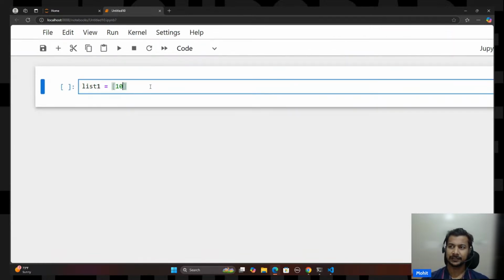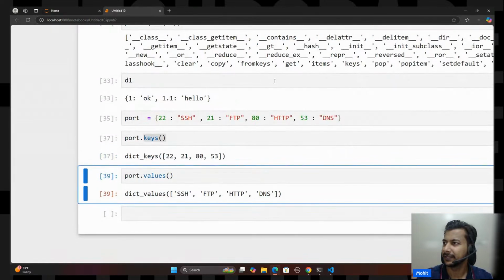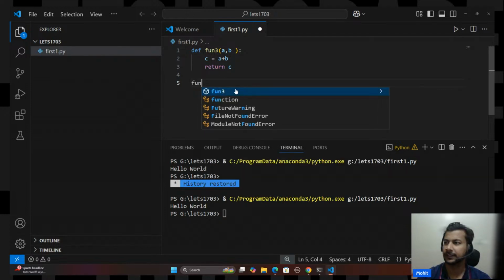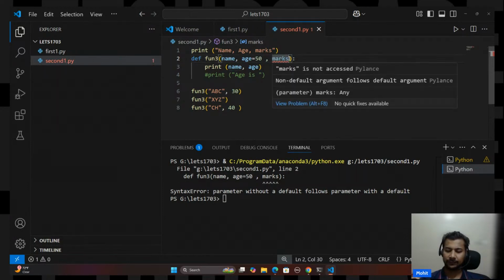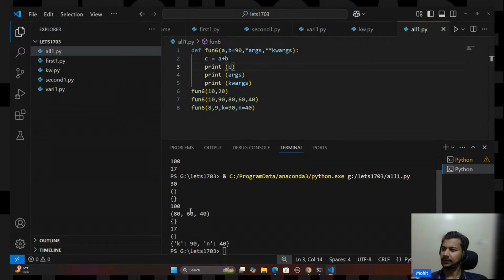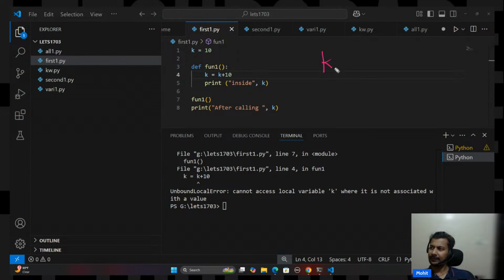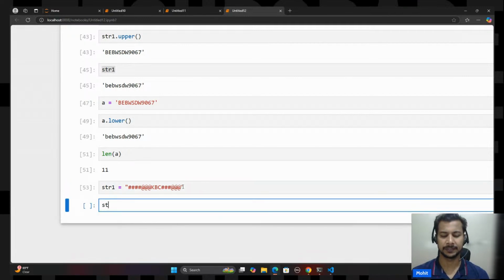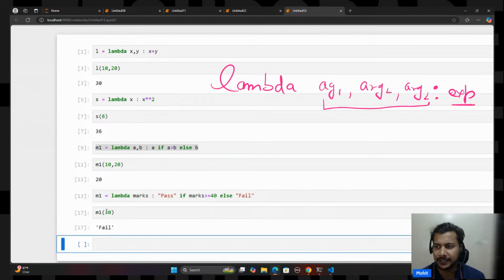Day 3 | Real-world Applications and Data Visualization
Registration ✍🏼, Attendance ✔️, LU Coins 🪙, Certificate📜 Everything is in one place, Everything is in ONELINK